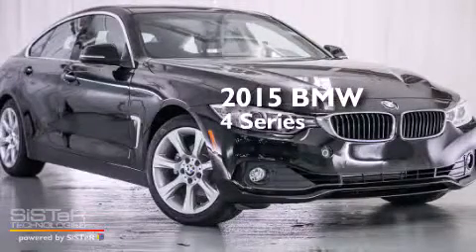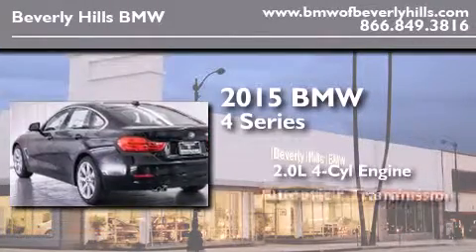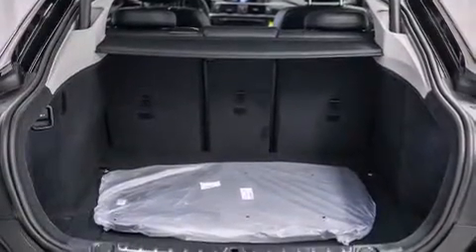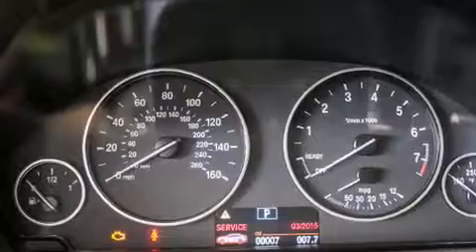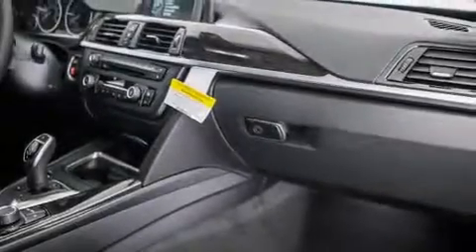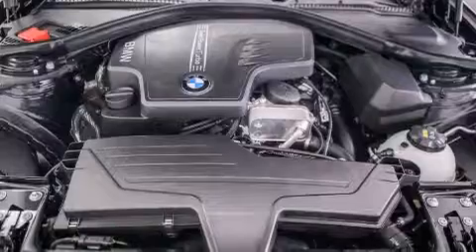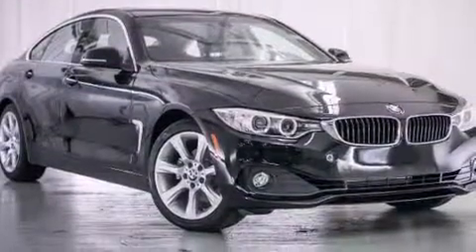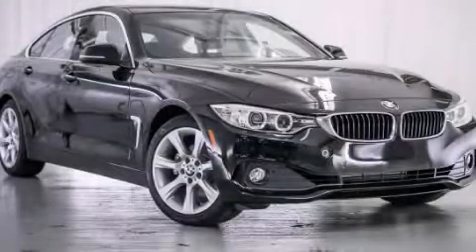2015 BMW 428I Beverly Hills CA 90036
Year : 2015
 Make : BMW
 Model : 428I
 Engine : 2.0L I-4 cyl
 Trans . : Automatic
 Exterior : Jet Black
 Miles : 8
 Interior : Black

 2015 BMW 428I Beverly Hills CA